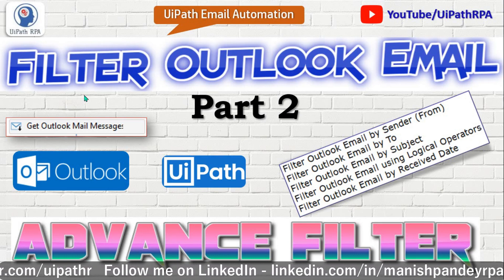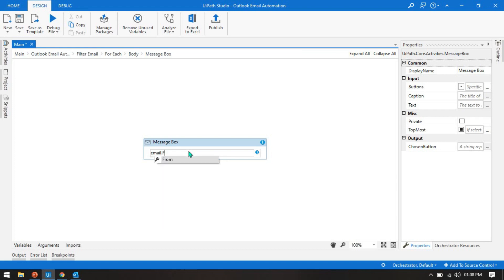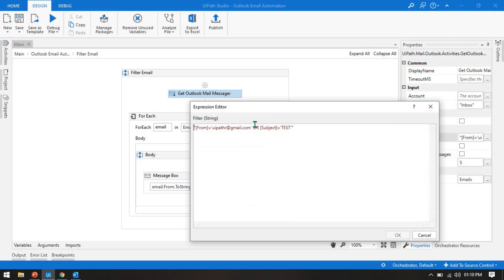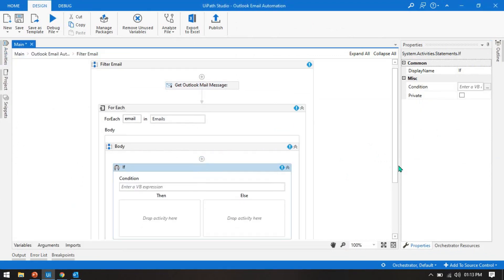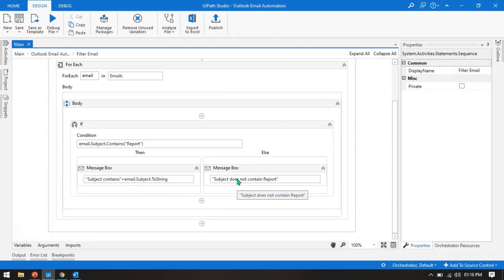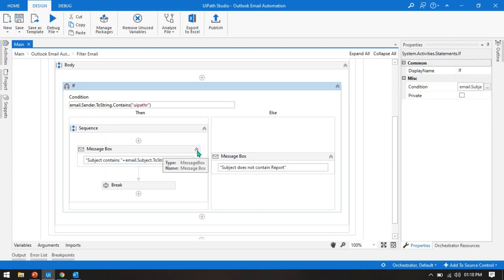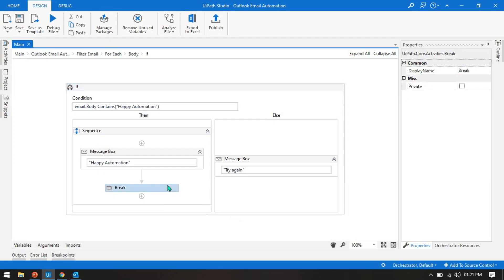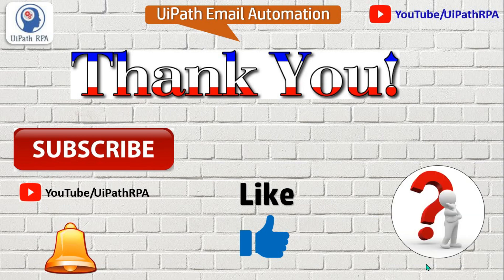Filter Outlook Emails-Part 2 | UiPath Email Automation | UiPathRPA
Video Agenda: How to Filter Outlook Emails in UiPath?
Filter Outlook Email in UiPath - Part 2
How to apply multiple filter in Emails in UiPath?
How to use AND Operator in UiPath Get Outlook mail Message Activity?
How to use OR Operator in UiPath Get Outlook mail Message Activity?
How to use AND NOT Operator in UiPath Get Outlook mail Message Activity?
How to use multiple AND/OR Operator in UiPath Get Outlook mail Message Activity?
How to check If Subject contains any text message in UiPath Email?
How to use Contains or Length method with Email UiPath?
How to Get Outlook Mail Message in UiPath?
Get outlook mail message Activity
Outlook Email Automation in UiPath
UiPath Email Automation Tutorial
UiPath Outlook Email Automation Tutorial